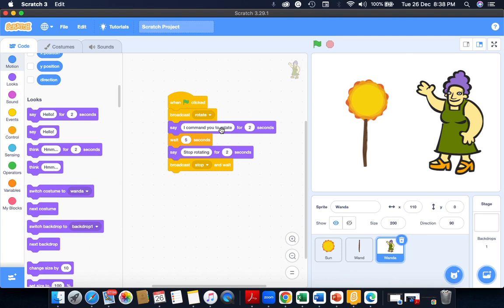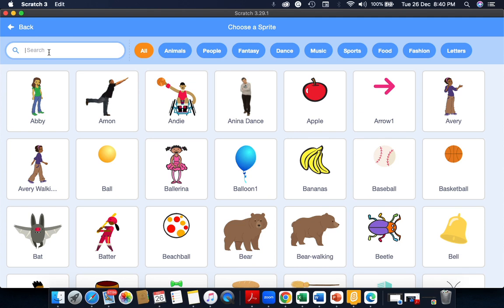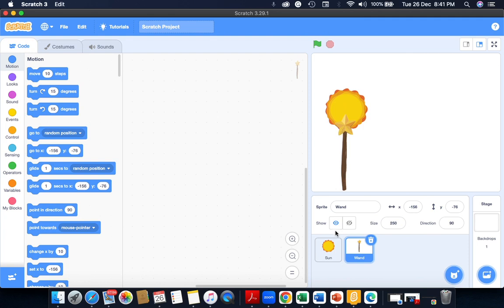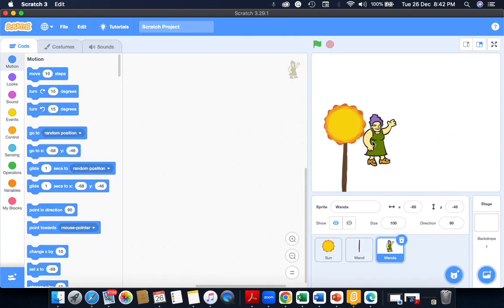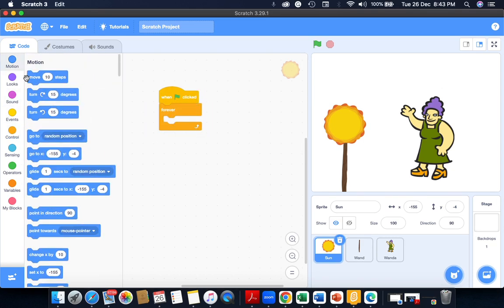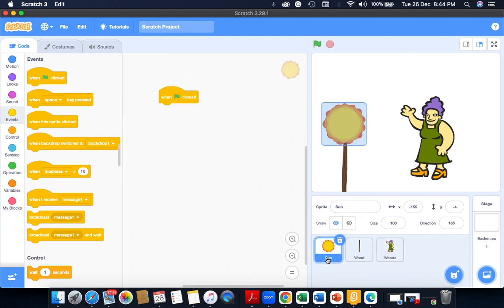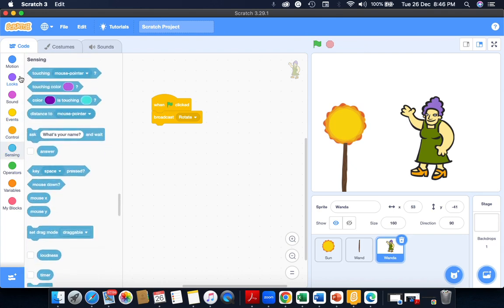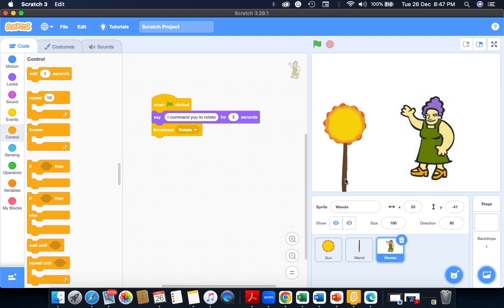Scratch programming| Commanding officer